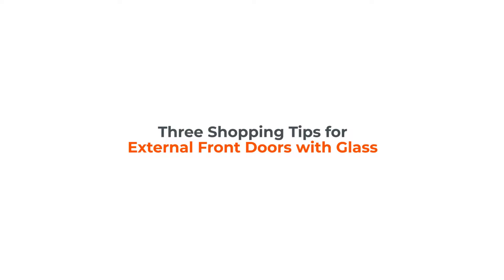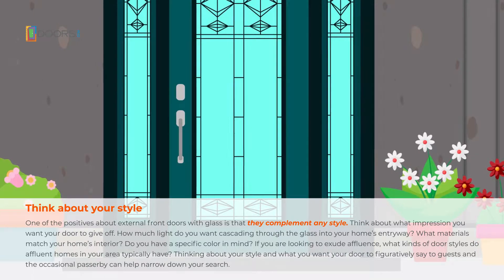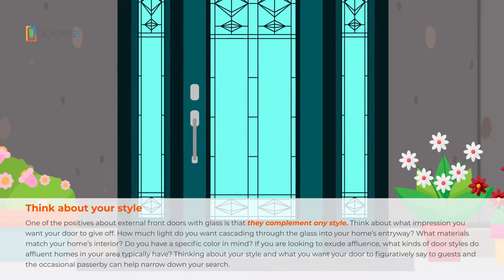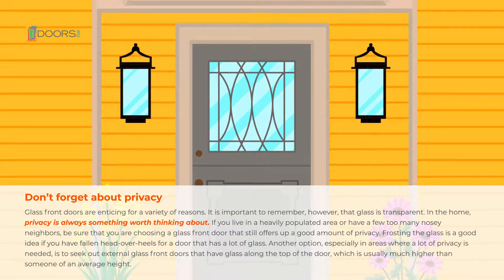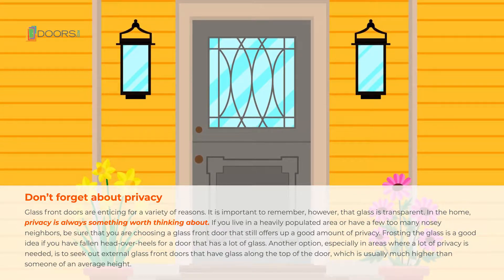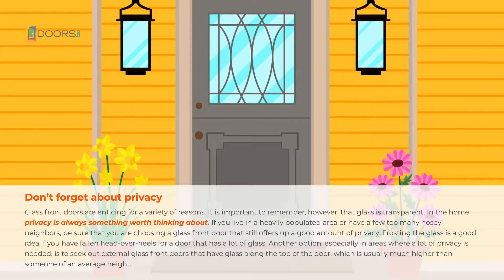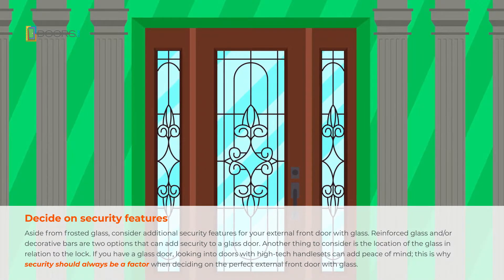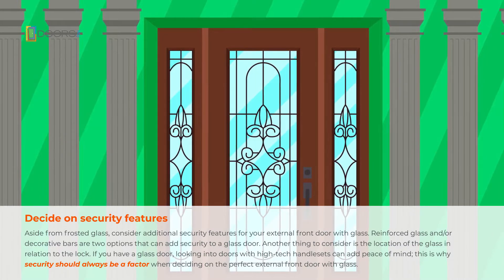external front doors with glass